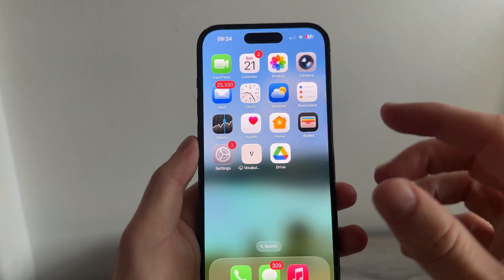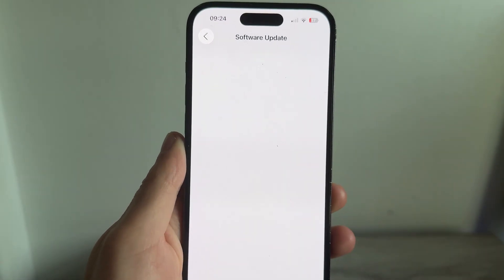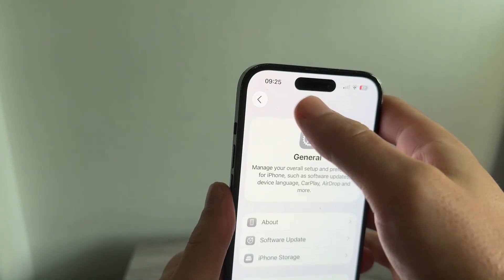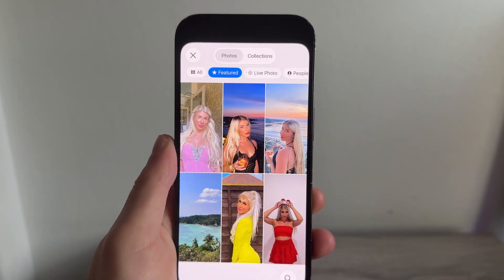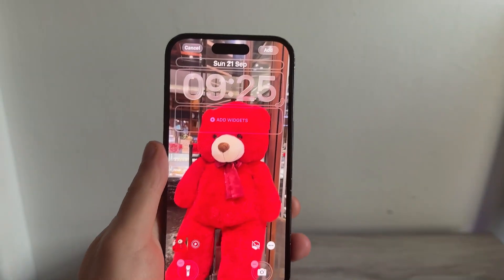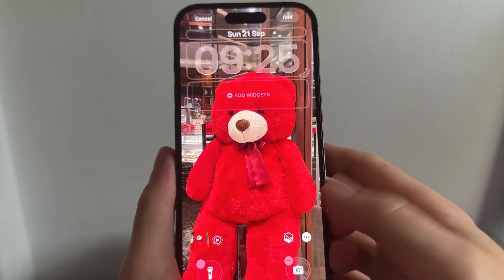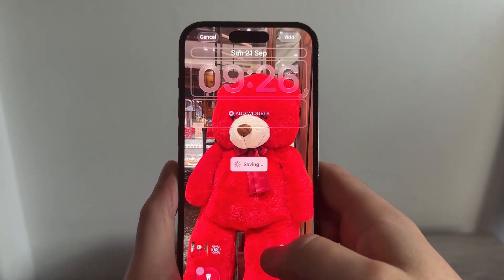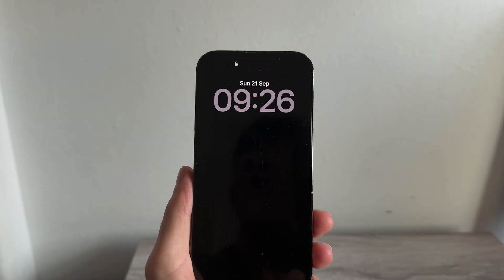How To Add 3D Wallpaper In iOS 26 (Full Guide)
Learn how to add 3D wallpapers in iOS 26 to make your iPhone lock screen and home screen look stunning. This guide covers how to enable iOS 26 dynamic wallpapers, use motion effects, and set live photos or depth wallpapers for a 3D look.